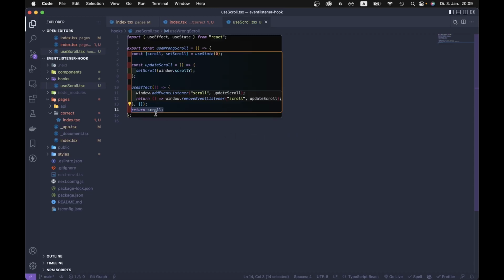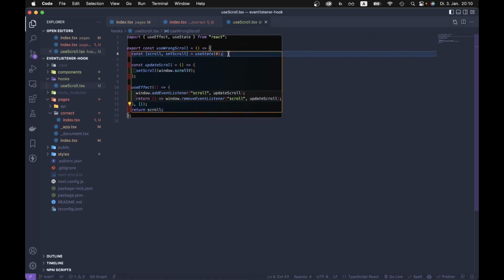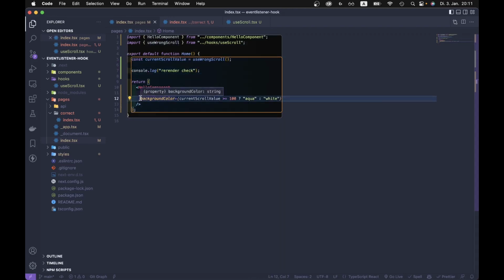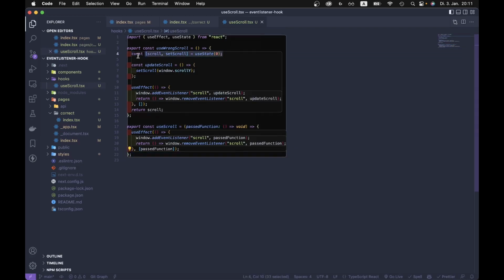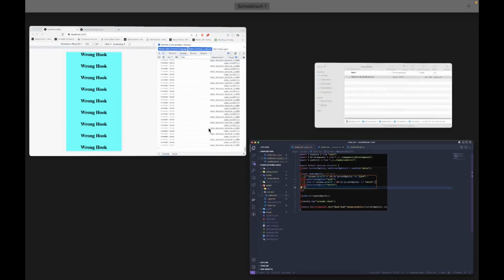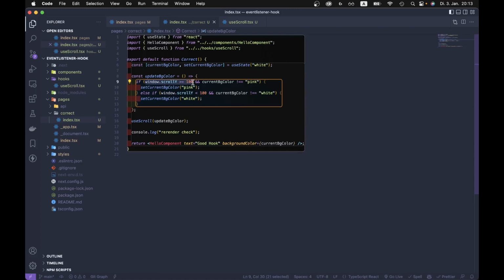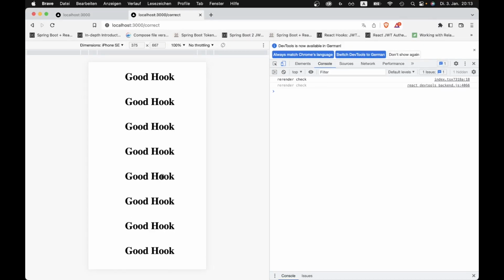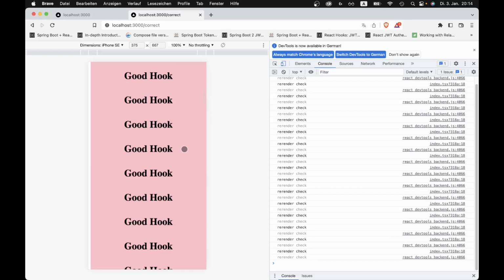Understanding the event listener hooks in React 5min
If you're searching for an event listener hook in React you'll most likely get a hook which rerenders the component which is using that hook as soon as the event that is being listened to gets fired.

I'll show you how you can and why you should implement a hook that only rerenders if there is a need for it.